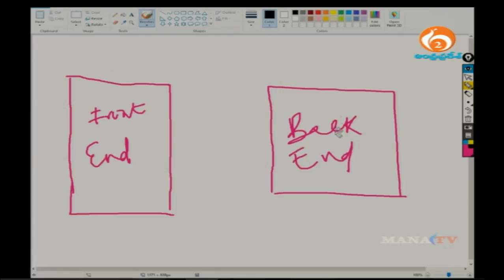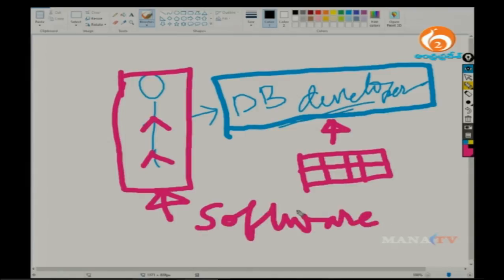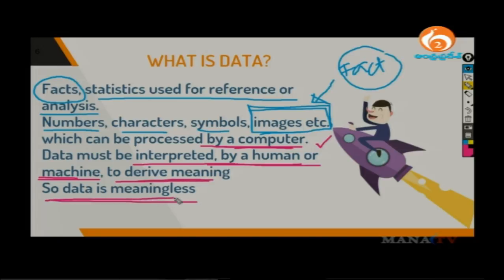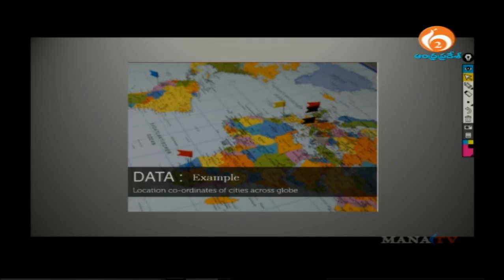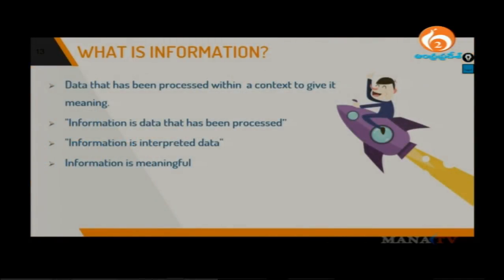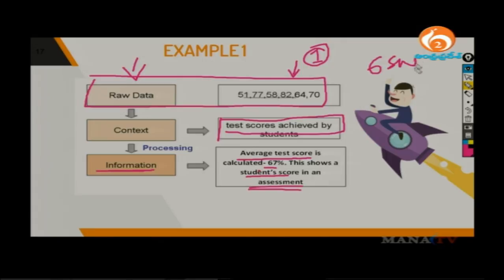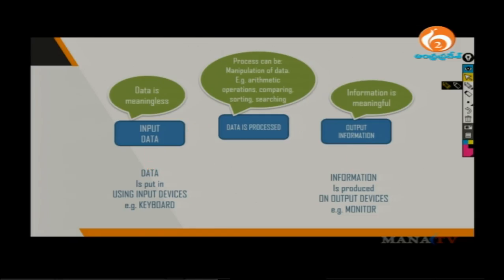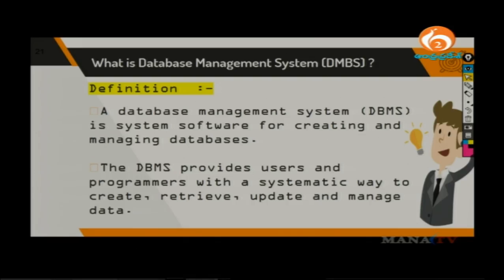Database Management System -1 I APSSDC I MANA TV AMARAVATI I 01-09-2017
Presenters Name & Designation:  Mr,Anil Kumar Trainer (APSSDC)